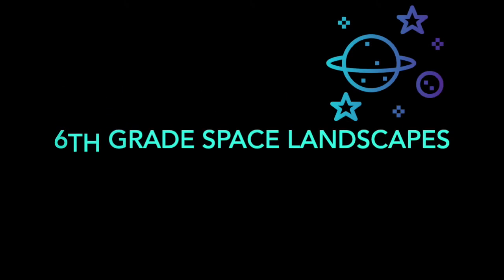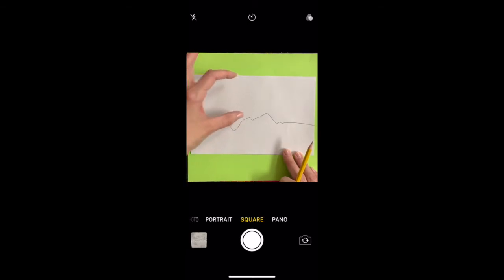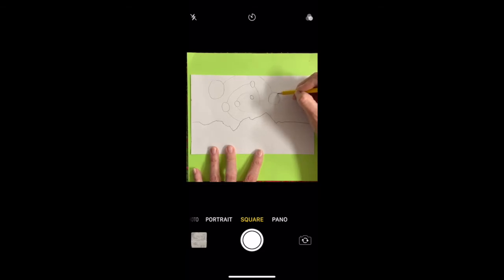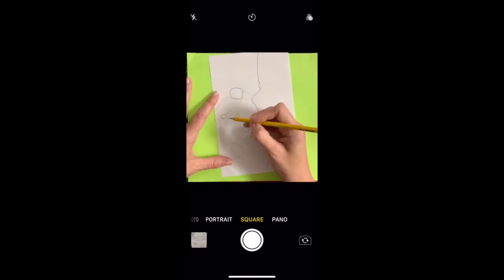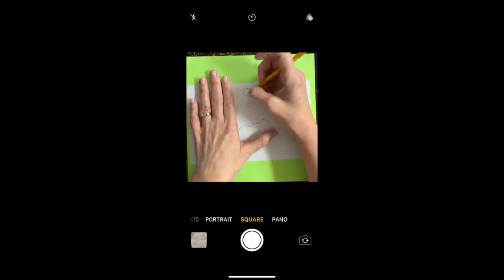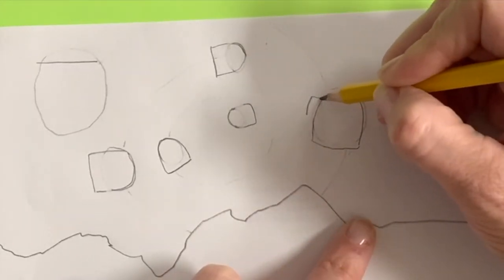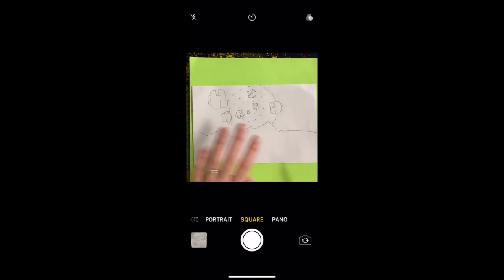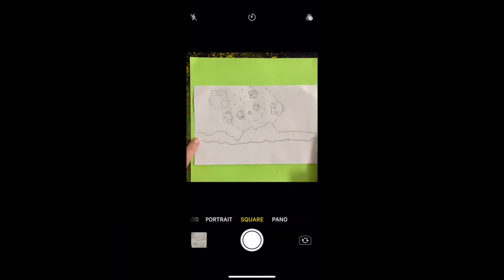6th Grade Space Landscapes